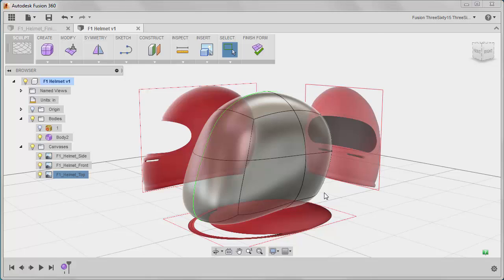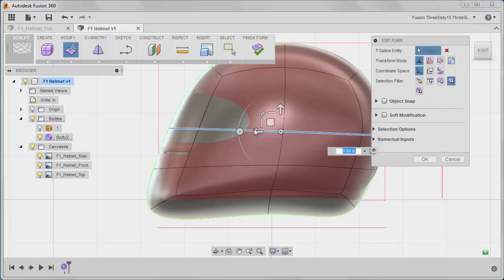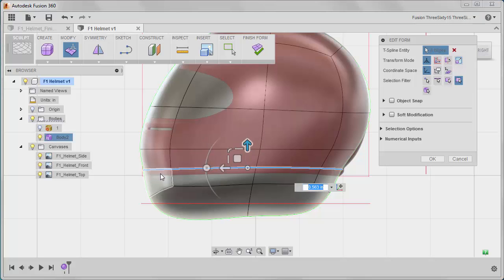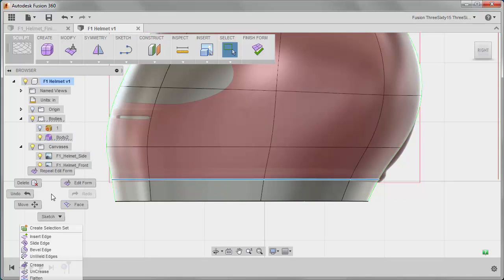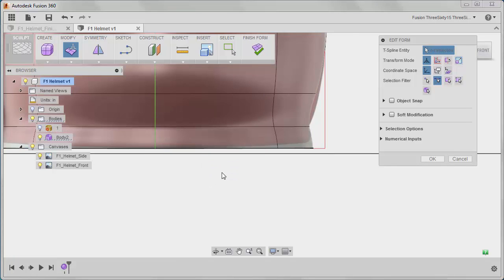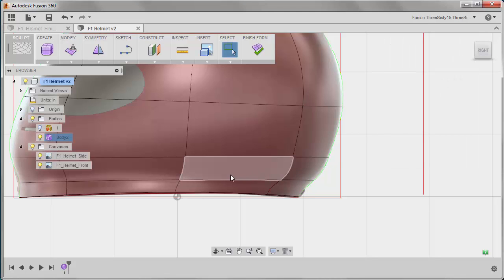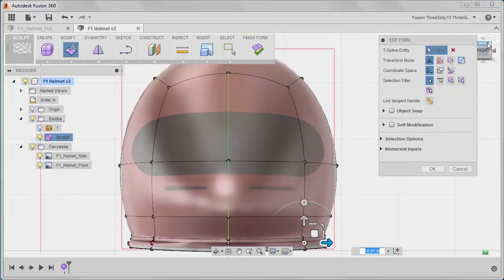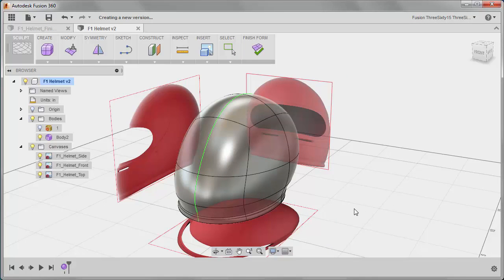7: Adding Detail to the F1 Helmet, Part 1